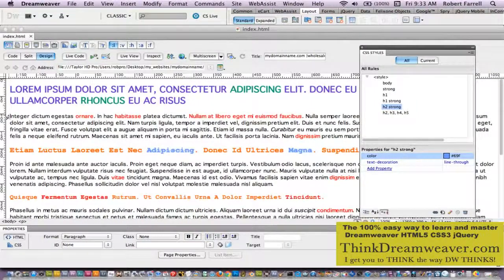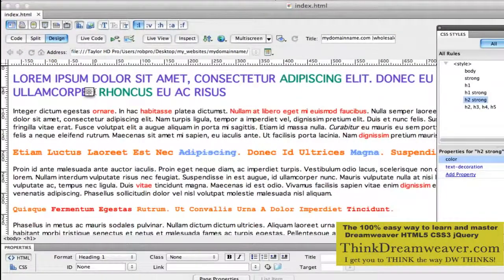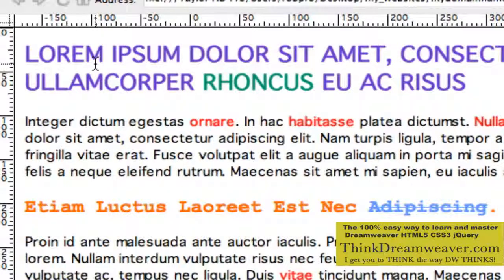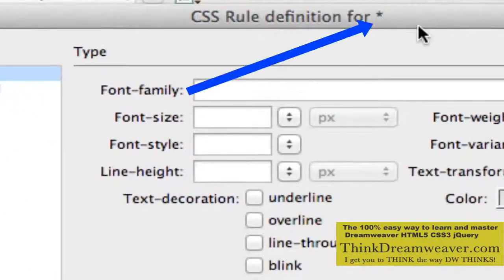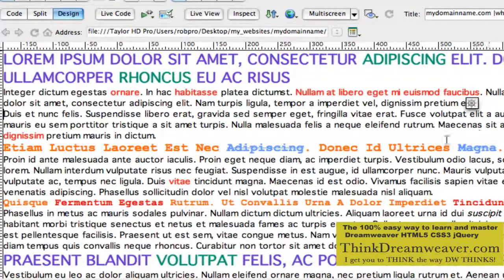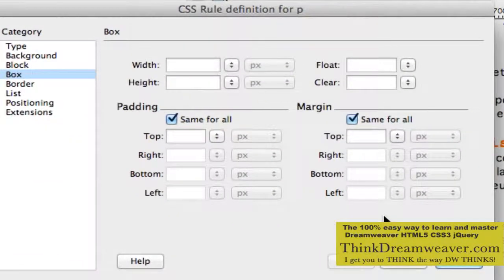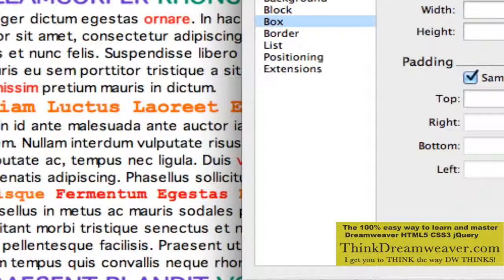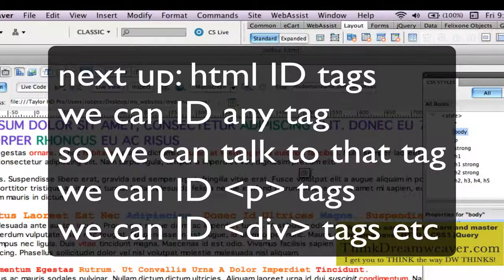Adobe Dreamweaver Tutorial How To Make websites html tags css rules web layout